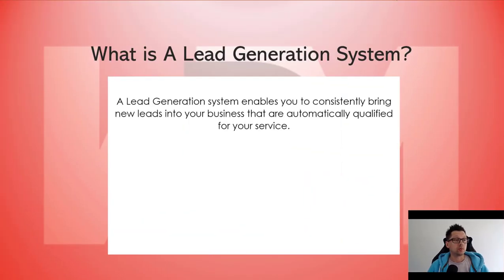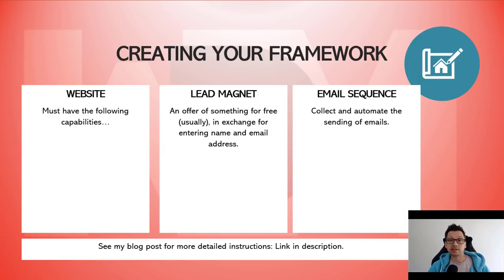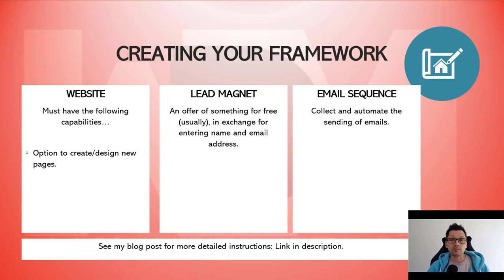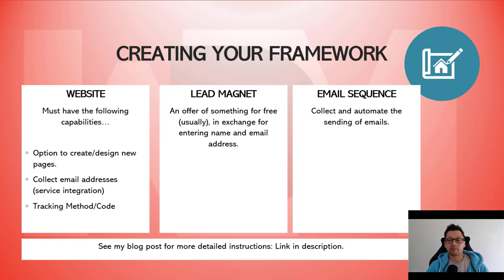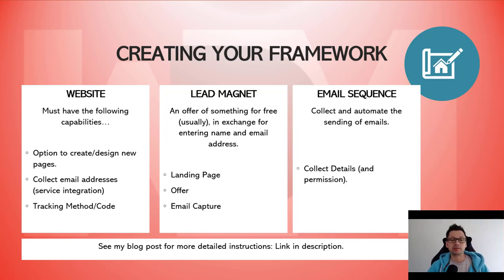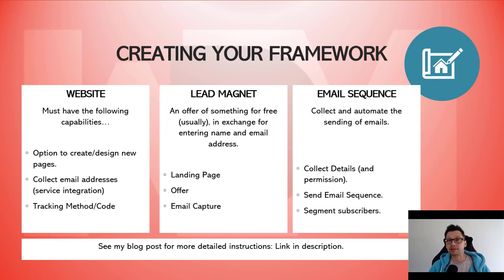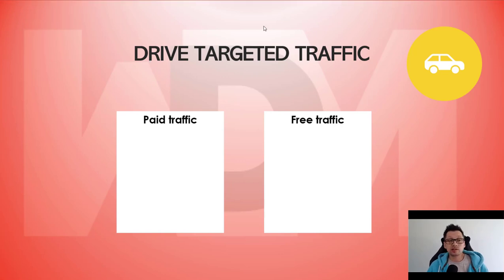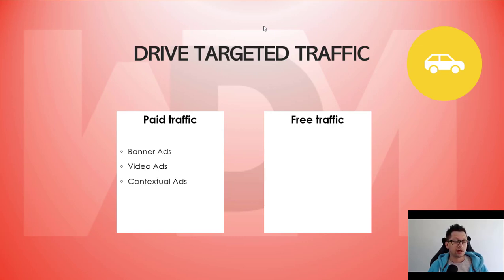Lead Generation Systems - Get Leads 24/7 With This Tutorial!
Are you interested in setting up a system on your website that collects highly targeted inbound leads for your business (nothing shady I promise)?
If so then this is a must-watch video for you. Lead Generation systems are a fairly large topic and this was never meant to be a 2-hour video so, in this, you'll get an overview of how it works and what you need to accomplish it.

If you still want to know more then Click on one of the following links for more details:

Video Sections:
00:00:00 Lead Generation System
00:00:22 What is a Lead Generation System
00:01:06 Three Step Lead Generation Tutorial
00:01:38 Creating Your Framework
00:02:30 What Capabilities Your Website Needs
00:03:41 Lead Magnet Overview
00:04:29 Email Sequence Overview
00:06:28 Nurture Potential Clients
00:07:52 Live Landing Page Example
00:10:12 Driving Targeted Traffic
00:12:50 Live Blog Post Example